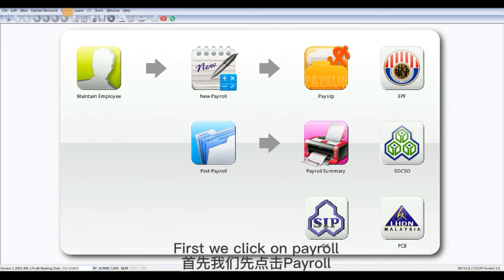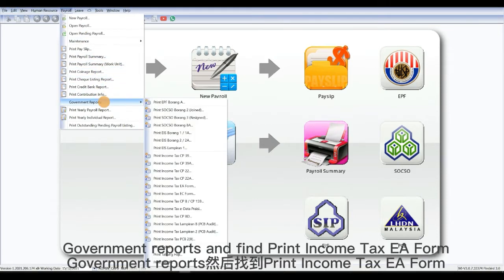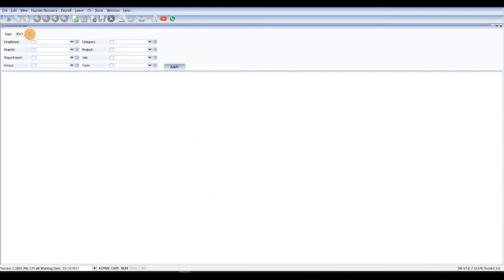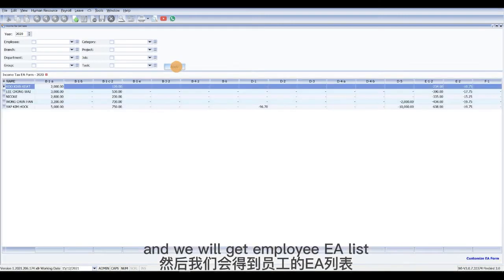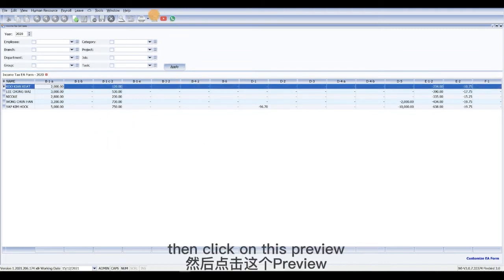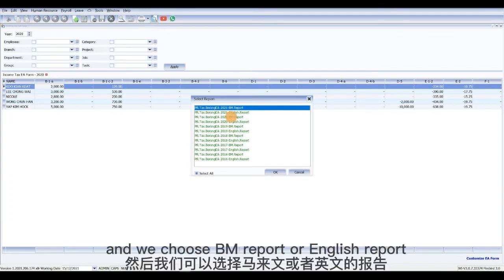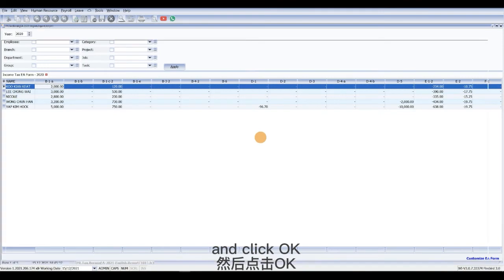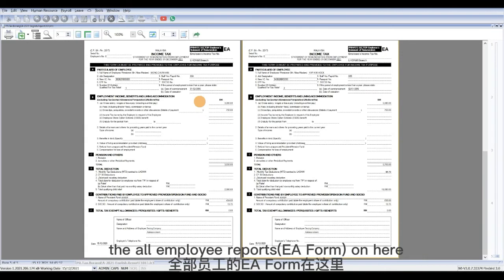How To View Form EA 如何查看 Form EA | SQL Payroll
HR每个年末都要做的事就是
把Form EA交给员工们～
还不清楚该在哪里找到Form EA的快来看看这个教程

购买任何 SQL 软件并获得50%中小企业补助金。
立即联系我们获取免费DEMO和咨询！
Get 50% SME Grant Subsidy for purchase any SQL Software.